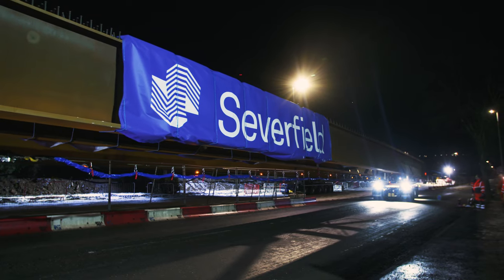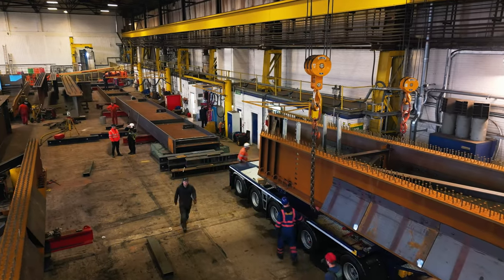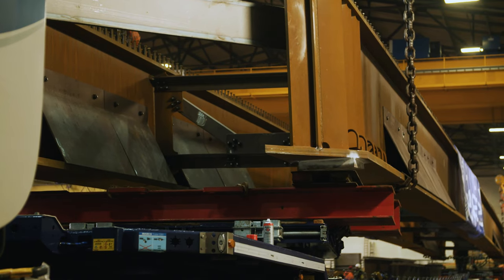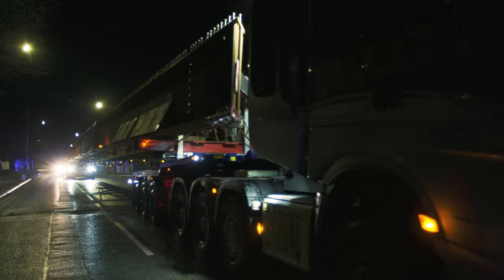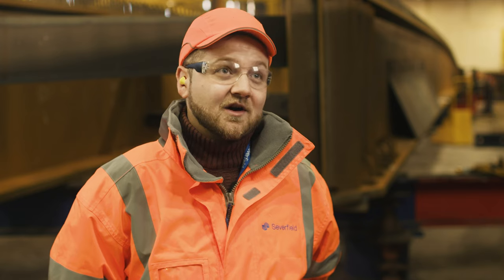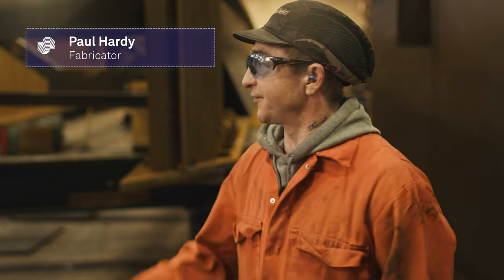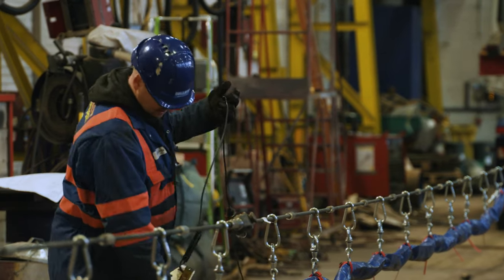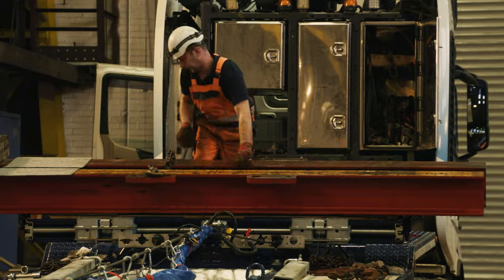Hebble Bridge steelwork transportation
We transported four structural steel bridge sections from Lostock to the A629 Salterhebble Bridge project in Halifax. Each steelwork section measured 48 metres long, 1.35 metres high, and weighed an impressive 56 tonnes!